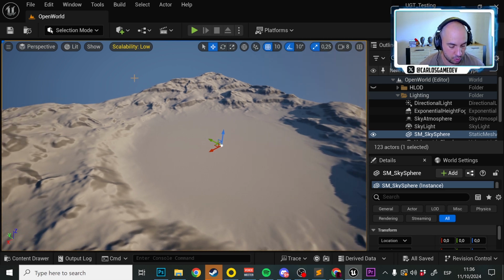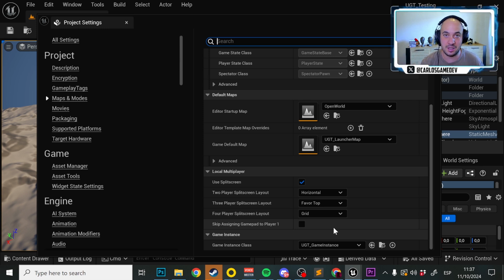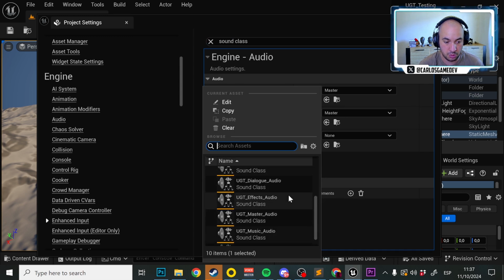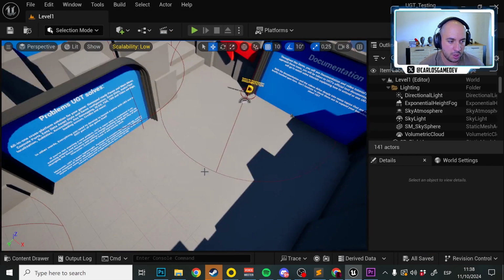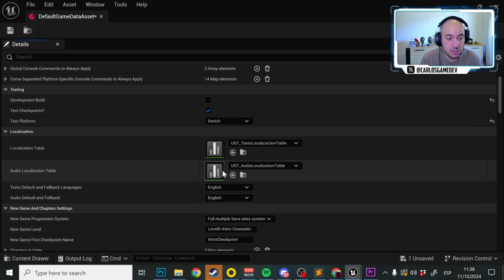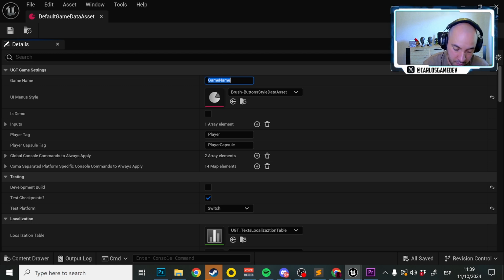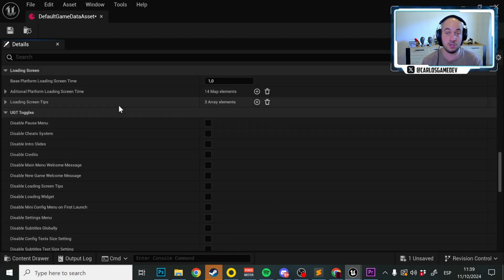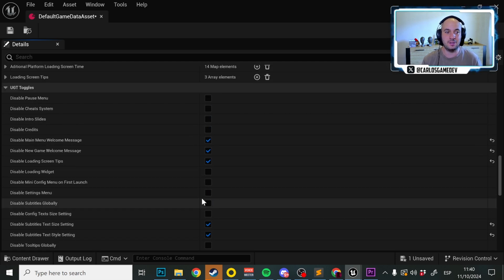EXPRESS Ultra Game Template Installation [Unreal Engine 5 Beginner Tutorial]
Unlock the power of Unreal Engine 5 with our EXPRESS Ultra Game Template Installation tutorial! 🚀In this beginner-friendly video, we guide you through the quick and efficient installation of the Ultra Game Template, perfect for kickstarting your game development journey. Here’s what you’ll learn

Fast Installation Steps: Get the Ultra Game Template up and running in no time.
Essential Setup: Configure your project settings for optimal performance.
Customization Tips: Learn how to tailor the template to fit your unique game ideas.
Whether you're a complete novice or looking to enhance your skills, this tutorial is designed to help you create stunning games effortlessly.

4 Professional Example Styles included (Sci-fi, Minimalistic, Cartoon Brush and Typewriter).
35+ graphics settings.